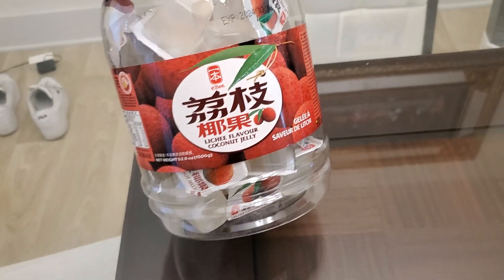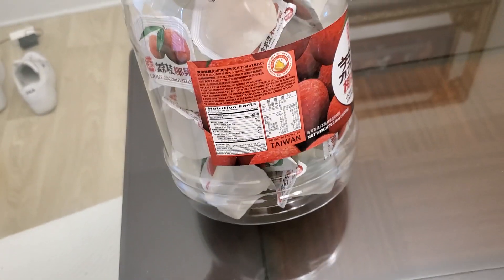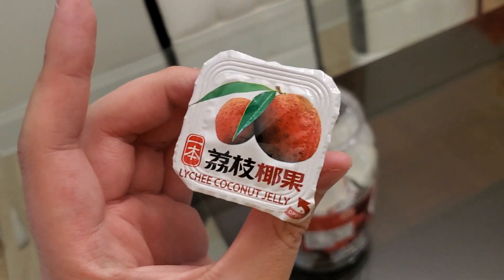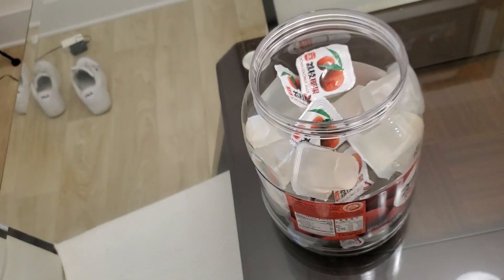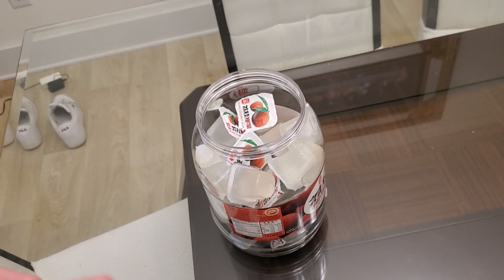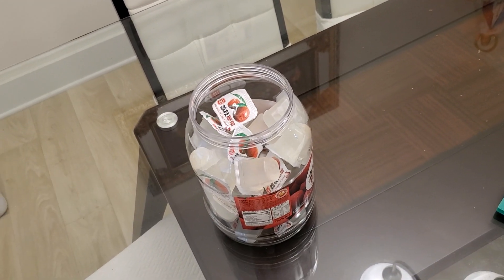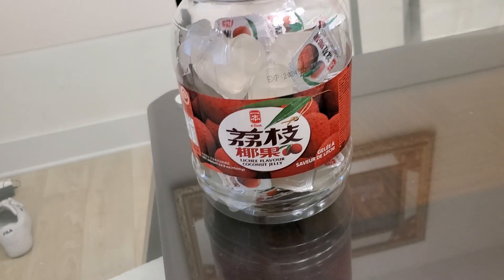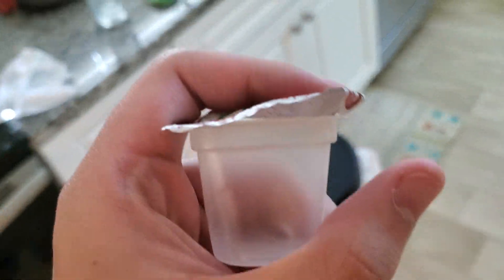eBen - Lychee Flavor Coconut Jelly Review!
What on earth is this delicious snack :O